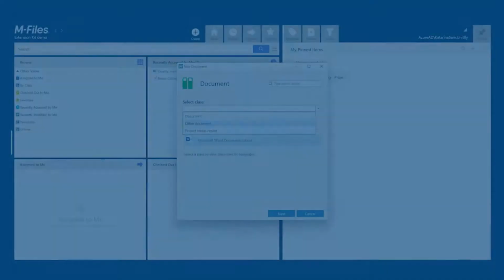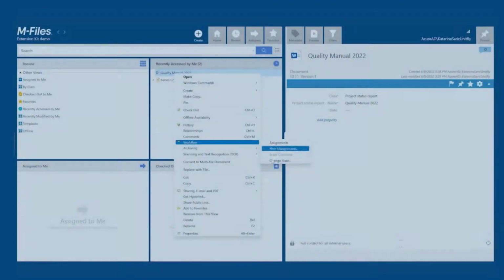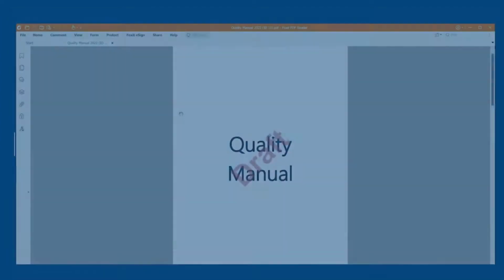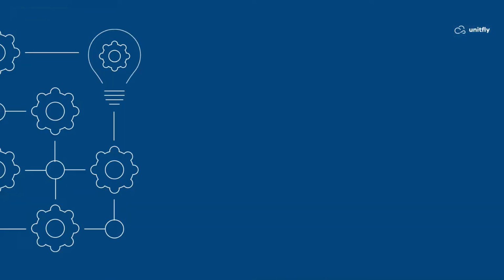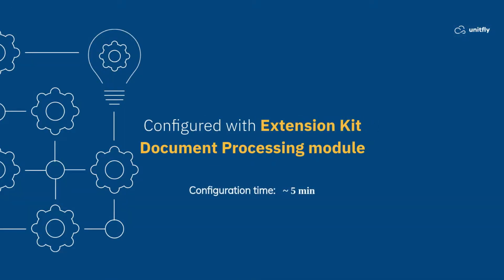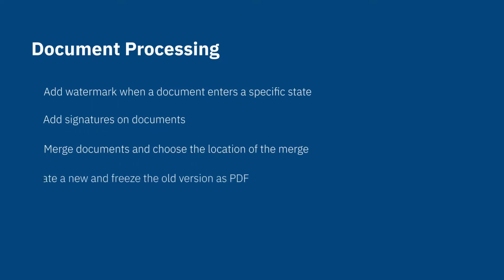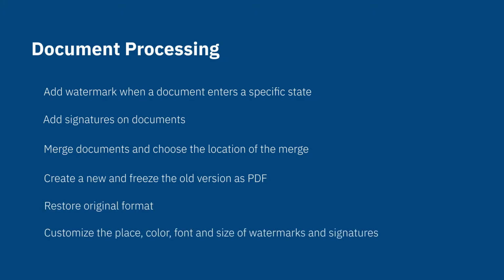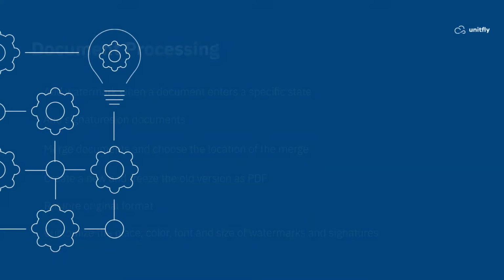Add watermark to documents in M-Files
Adding watermarks to your documents is one of the most useful and efficient ways to protect files and documents which contain confidential or sensitive information. You can do just that and so much more with Document Processing.